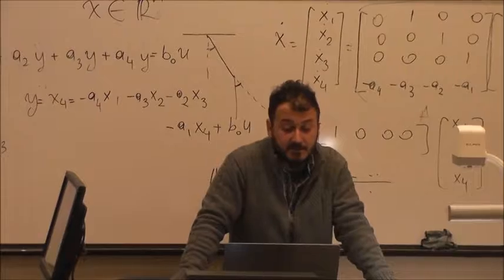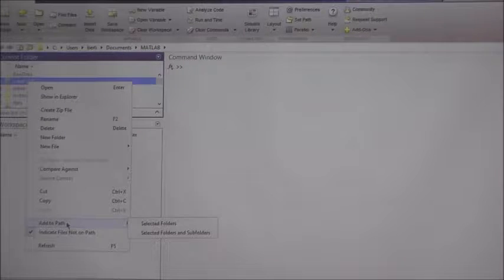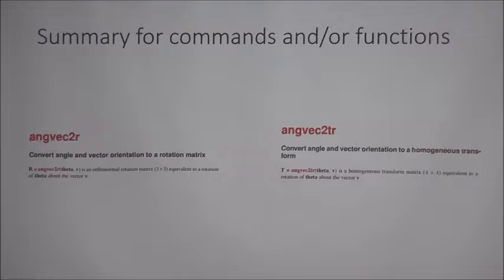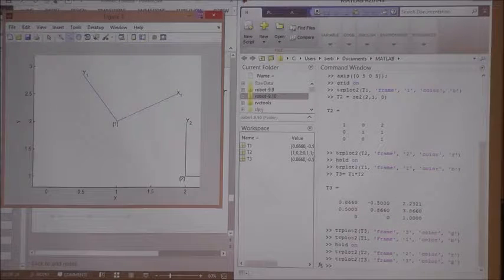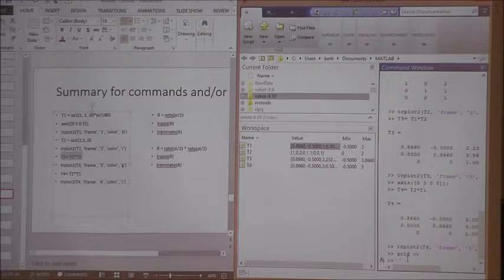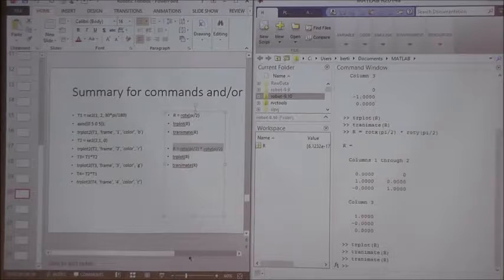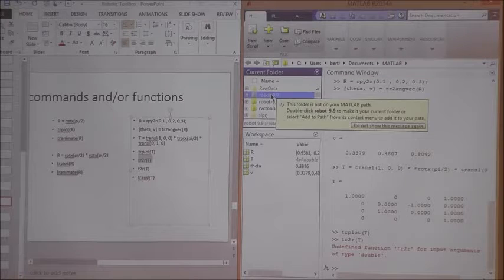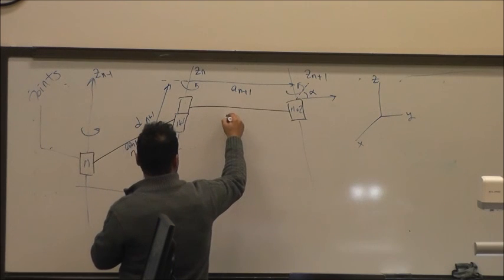Pt 2 Intro to Robotics and Vision Toolbox